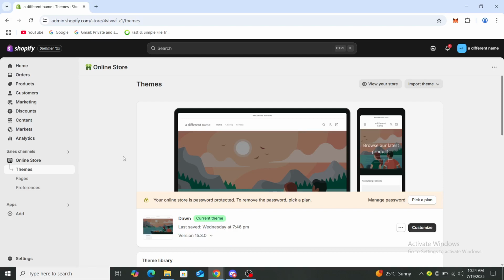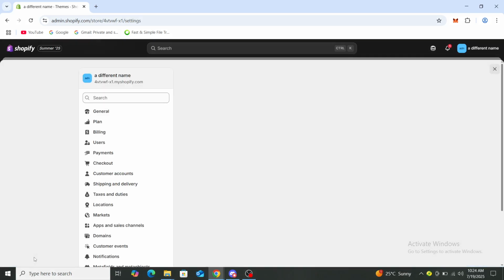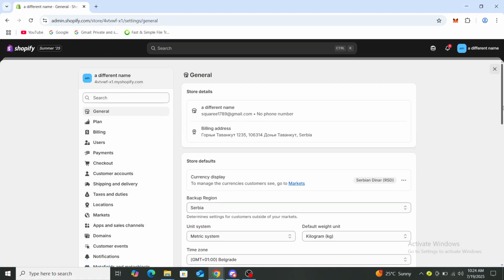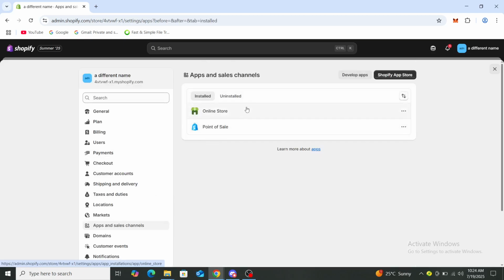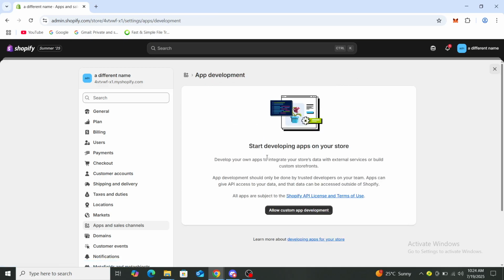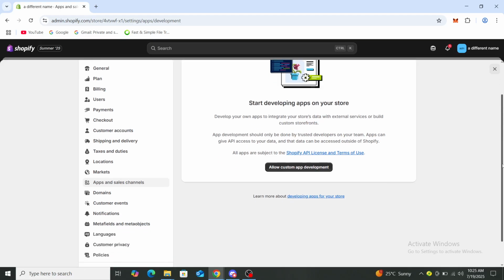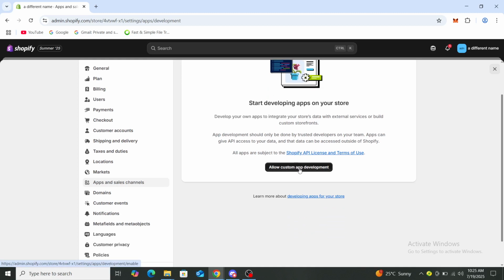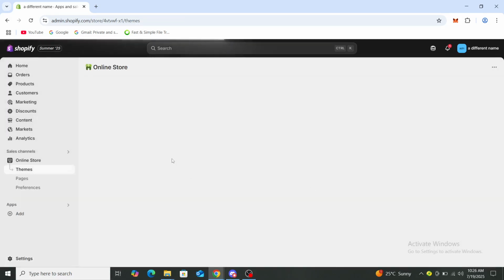How To Get Shopify Access Token (Quick Tutorial)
In this video I will show you How To Get Shopify Access Token. It would be good if you watch the video until the end so that you don't miss important steps.